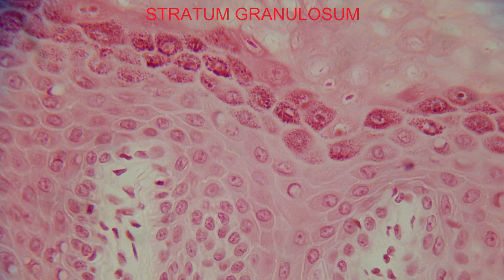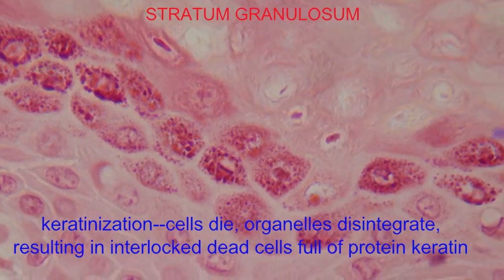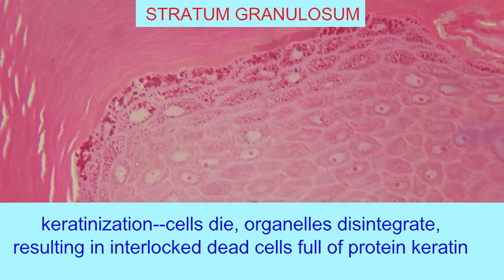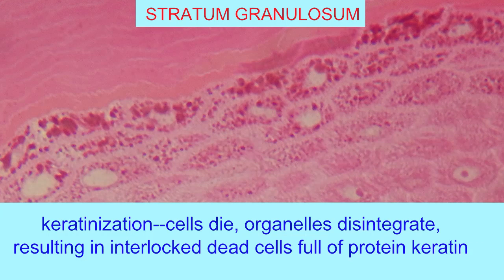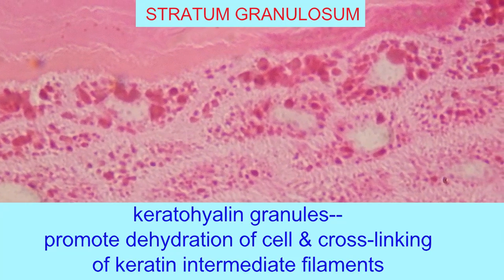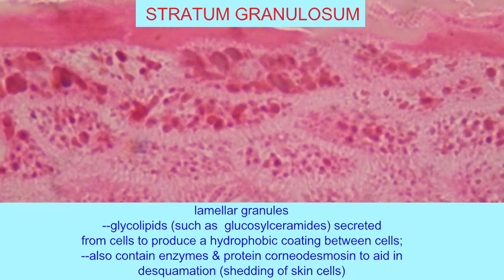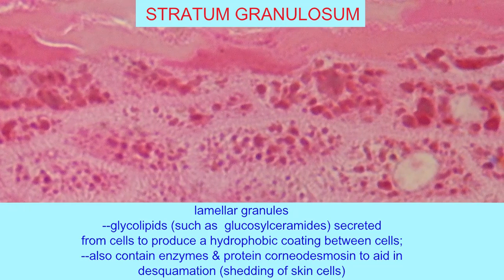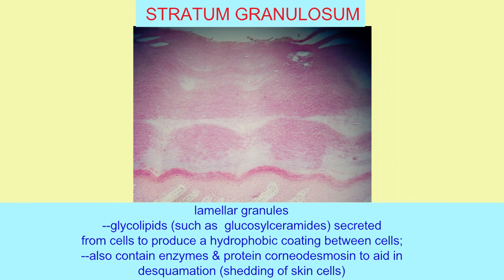STRATUM GRANULOSUM OF EPIDERMIS